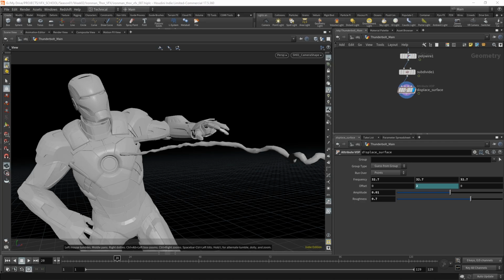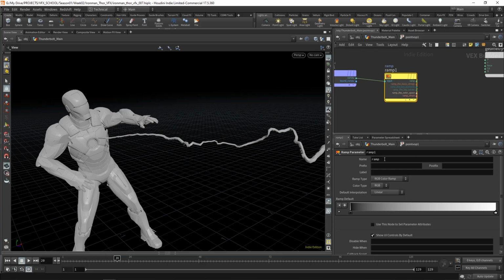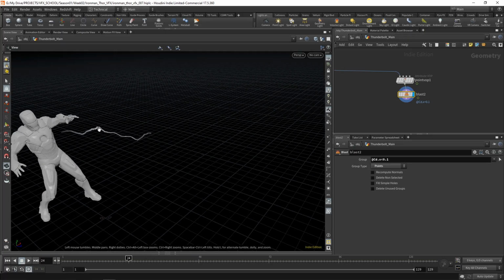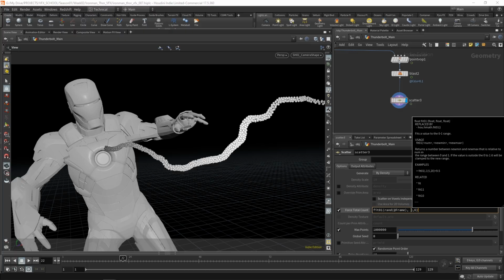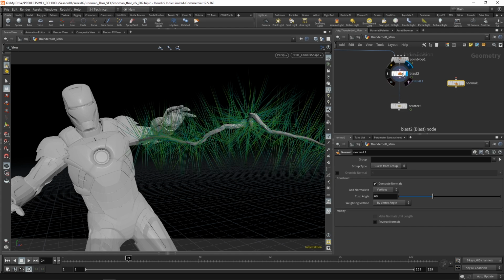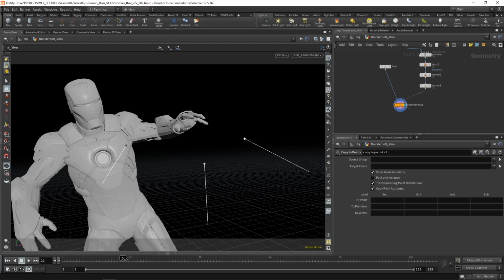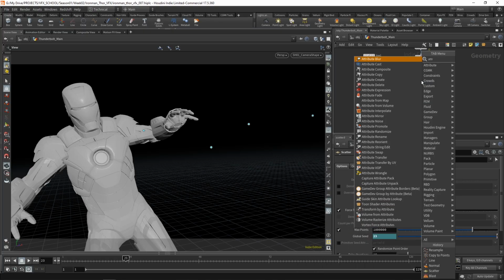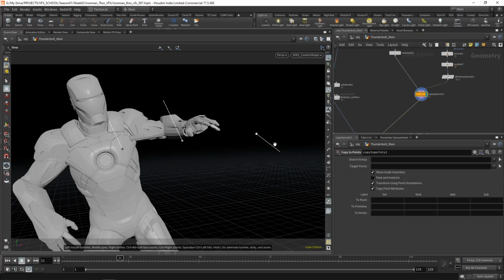44 starting secondary mini rays v1 1080p